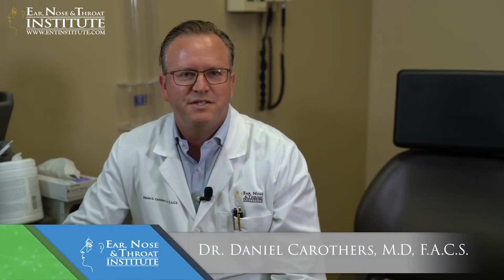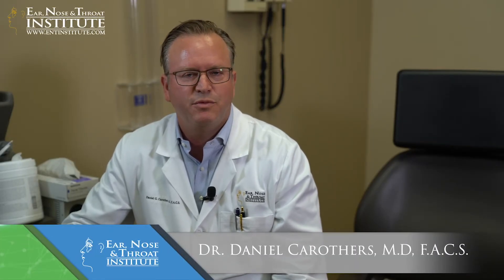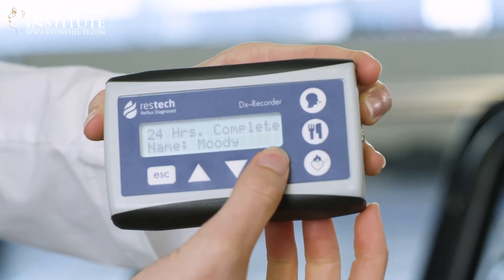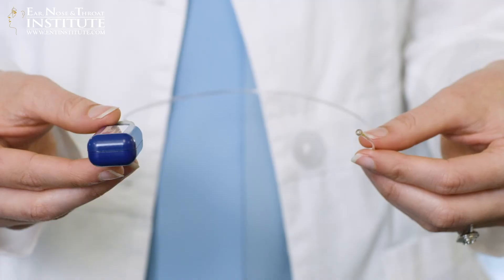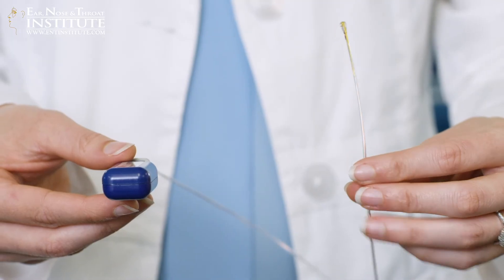Do you constantly clear your throat or have a persistent cough?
Do you have constant throat clearing, nasal drip, a lump sensation in your throat, hoarseness, or a chronic cough? You make be suffering from silent reflux.

Dr. Carothers explains a commonly performed test to diagnosis silent reflux called Restech Oropharyngeal pH Monitoring.